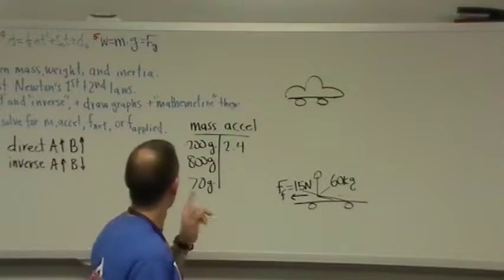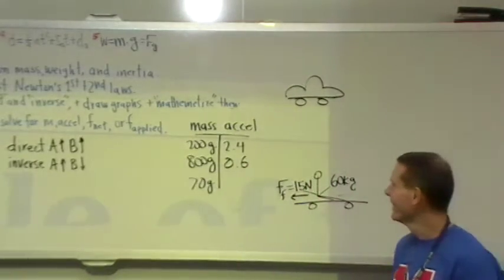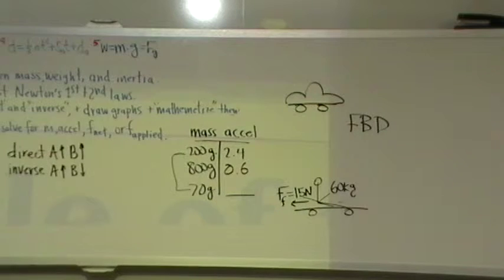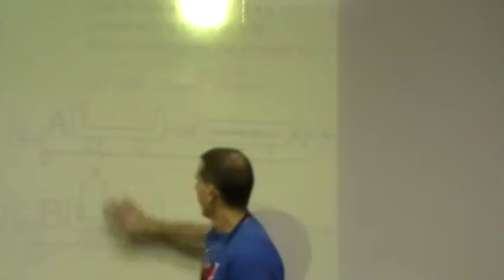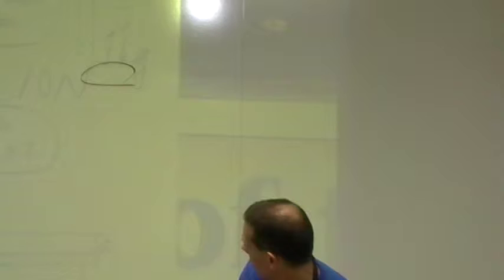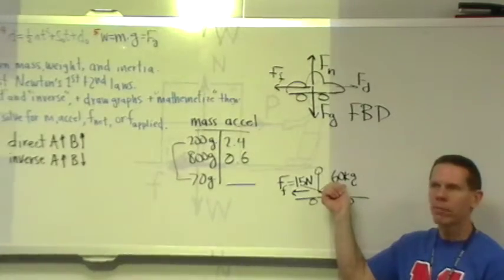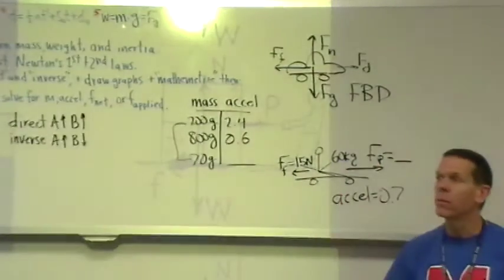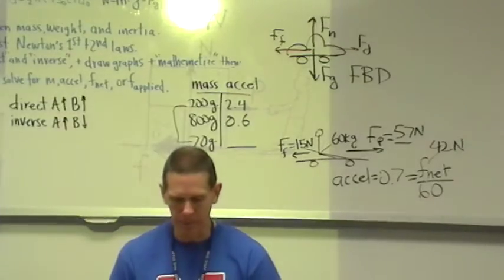Physics A 1-22-16